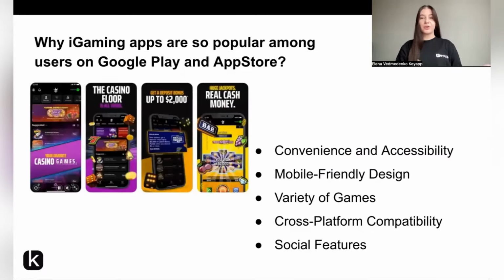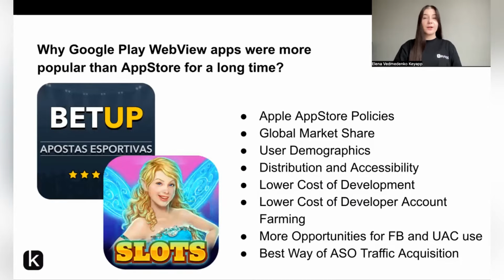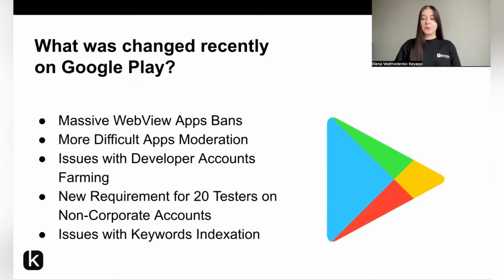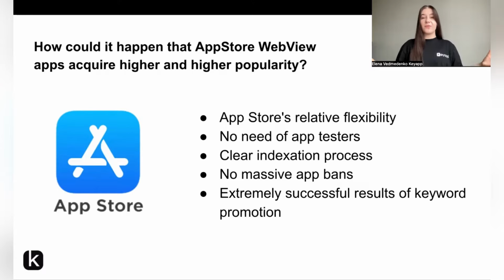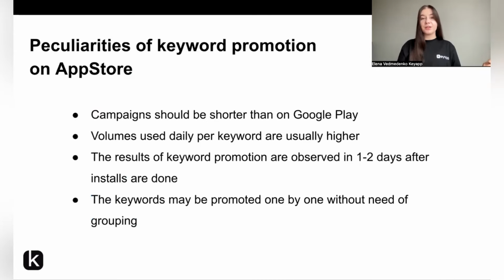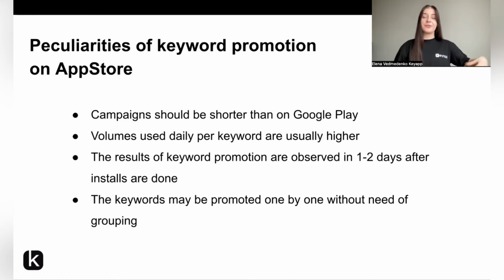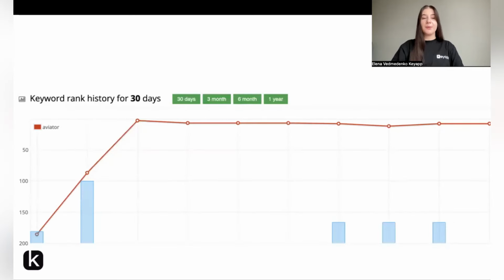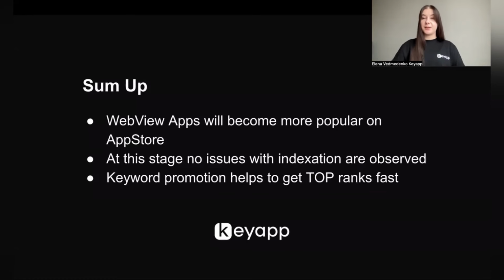🎰 Advantages of Apple App Store in iGaming📱🍏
What are the advantages of the App Store for iGaming enthusiasts? 🌟🎲🃏

Today, let's dive into the strengths and weaknesses of adding iGaming apps to the App Store. What are the essential aspects to consider? Is the App Store better for iGaming, or is it preferable to use Google Play? Where to begin? And what mistakes should you avoid?

Find out all this and more in today's video! 📱✨